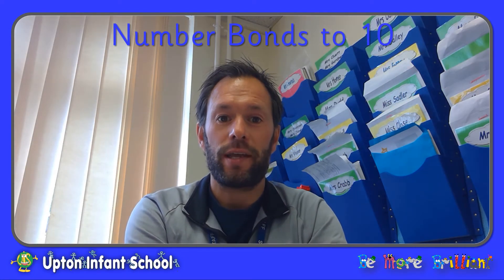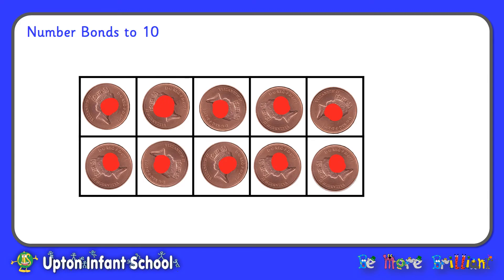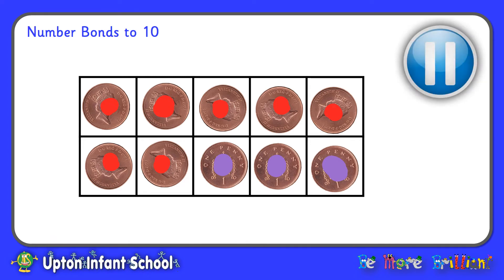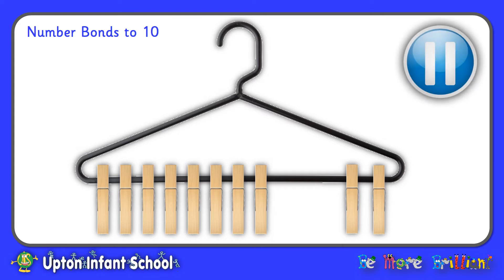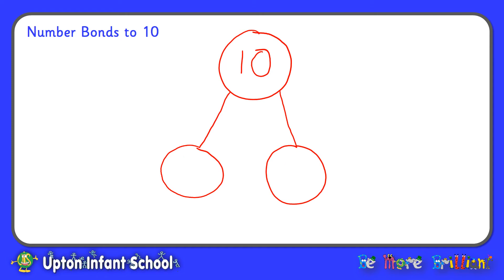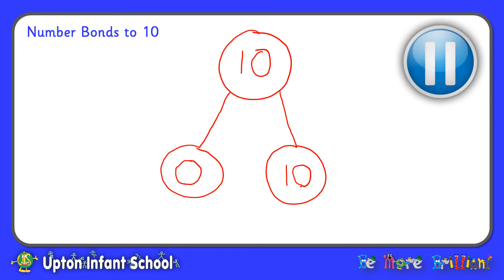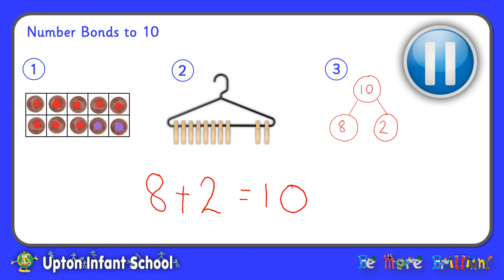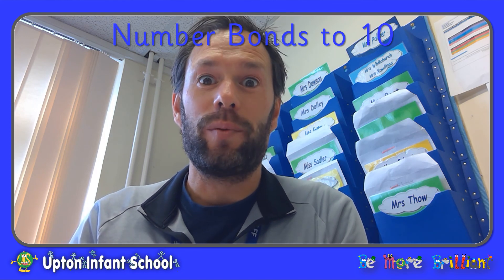Number Bonds to 10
This session introduces the pairs of numbers that total 10